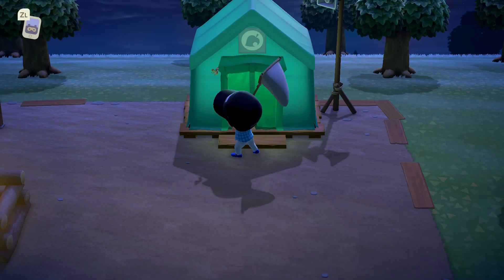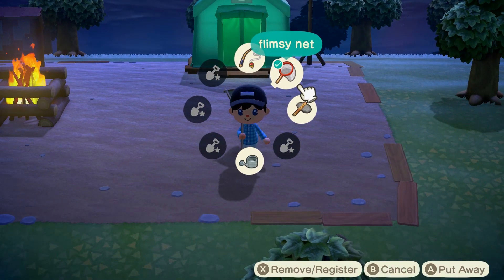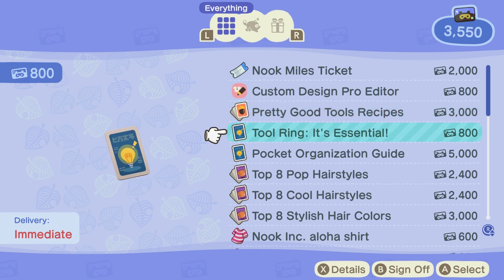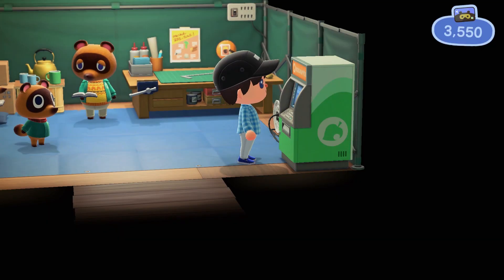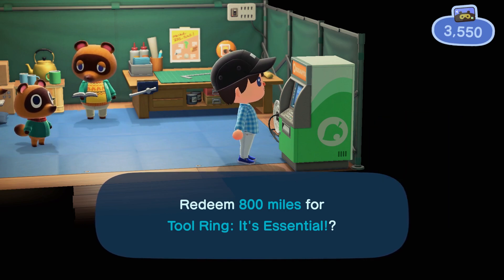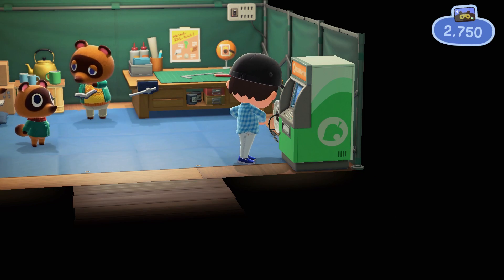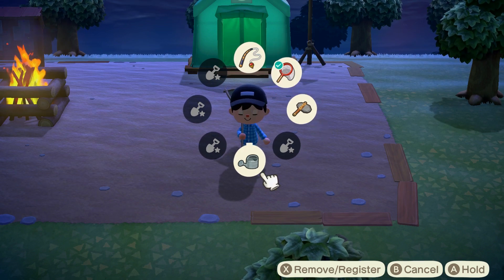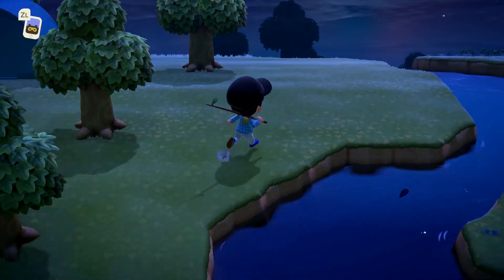How To Unlock The Tool Ring In Animal Crossing New Horizons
The Tool Ring is one of the most important unlockable items in Animal Crossing New Horizons. Check out this guide to find out how to unlock the Tool Ring in Animal Crossing New Horizons. This makes switching between all your tools much faster.